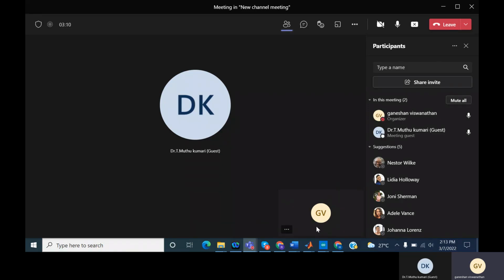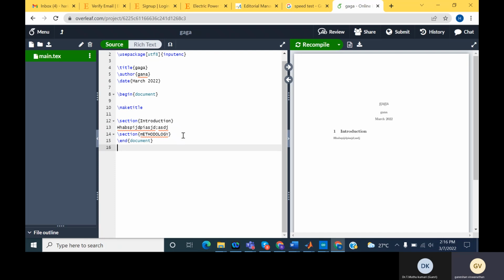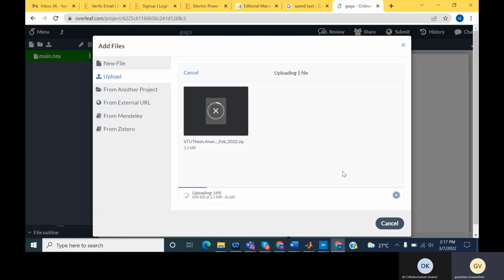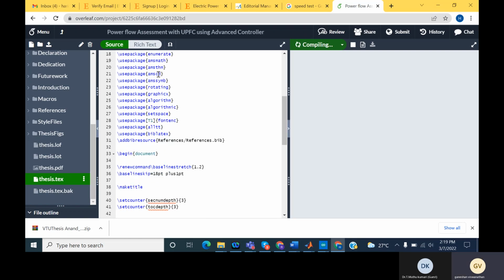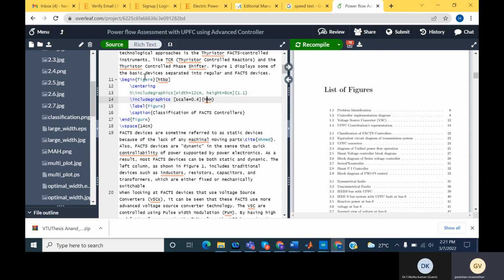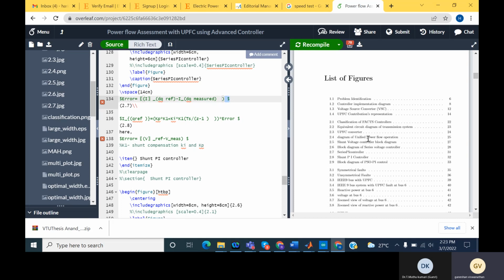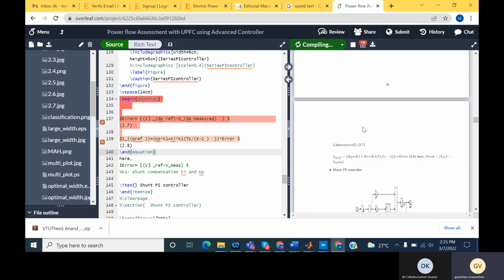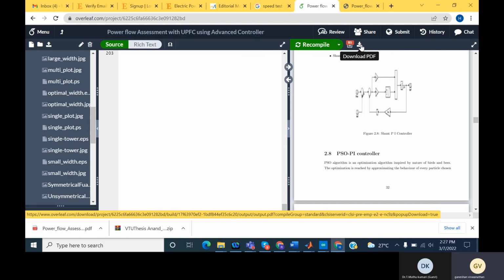LAtexusage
How to use VTU Latex format ? VTU Latex format used using Overleaf